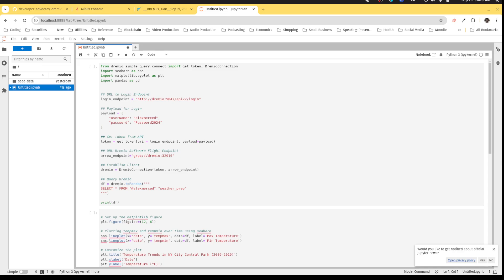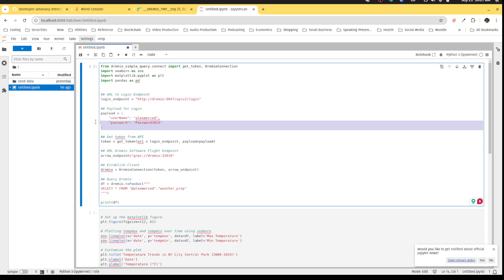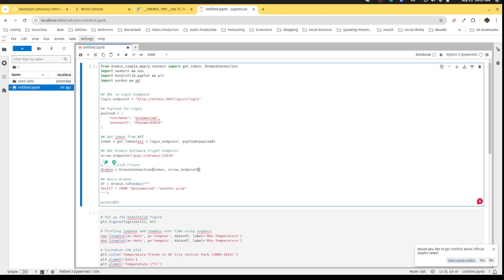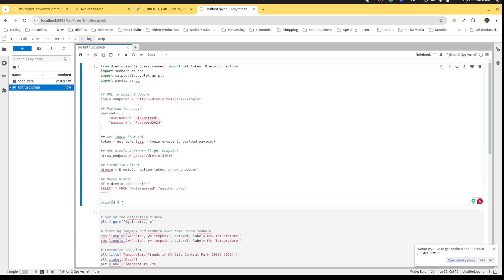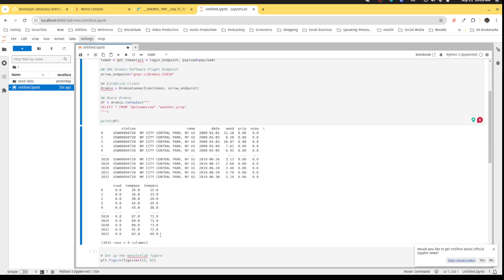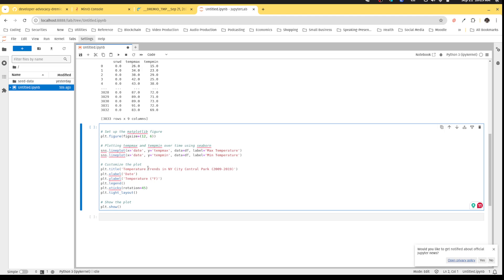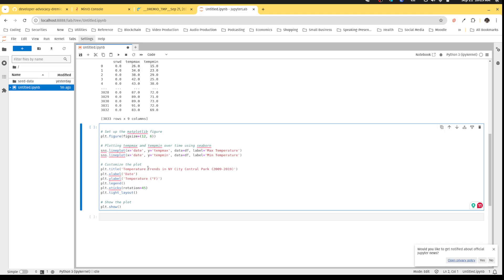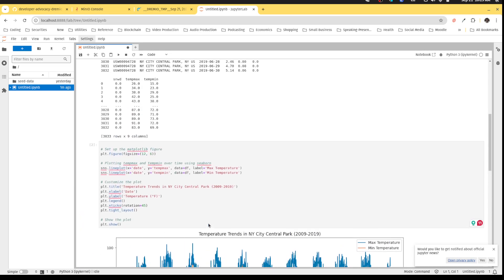Dremio Hands-on Demo #7 - Using Dremio in Python